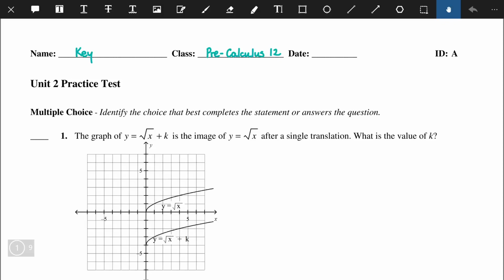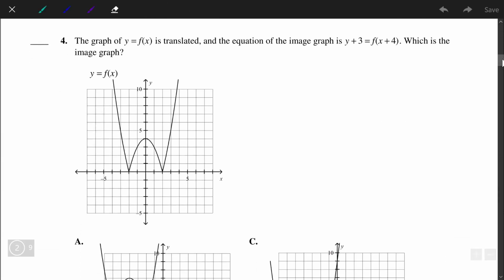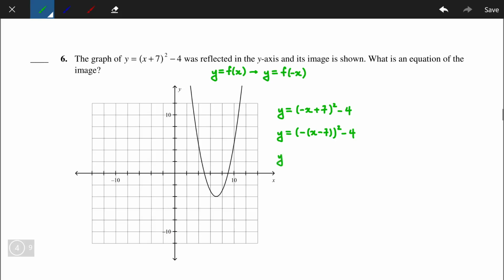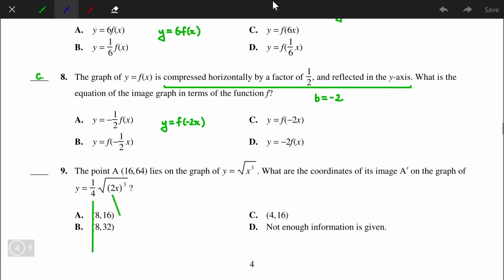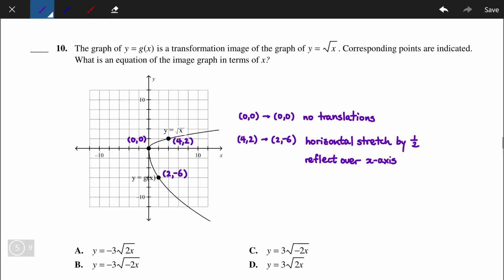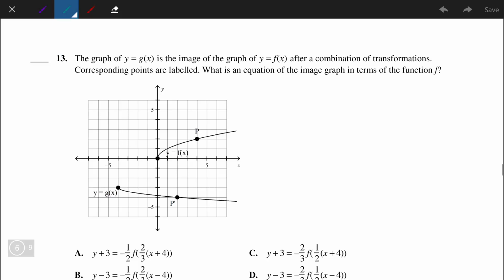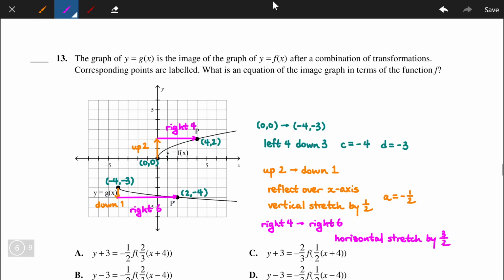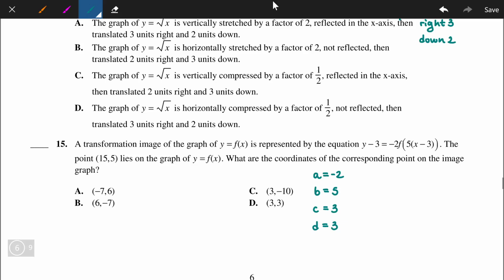Practice Test (Unit 2) - Multiple Choice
Part 1 of the Unit 2 (Transformation of Functions) Practice Test, All Multiple Choice Questions

0:06 #1 - 5
6:21 #6 - 10
16:45 #11 - 15